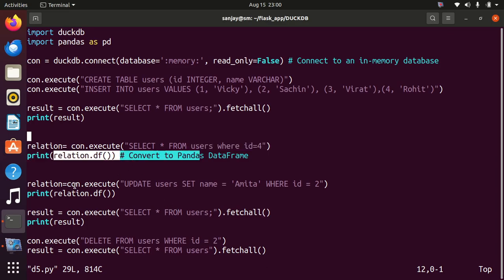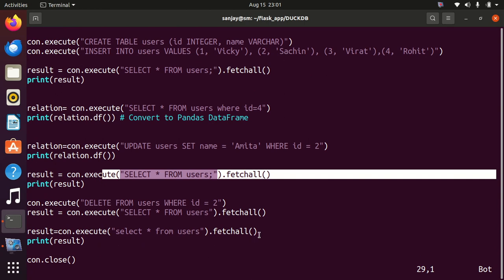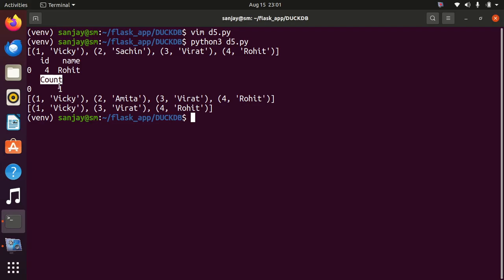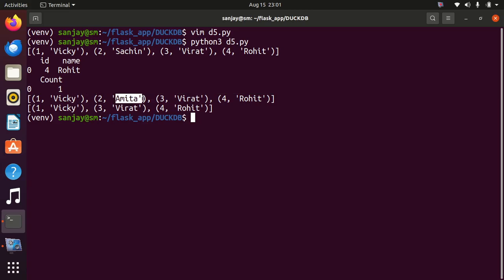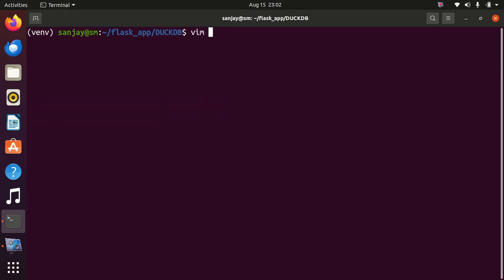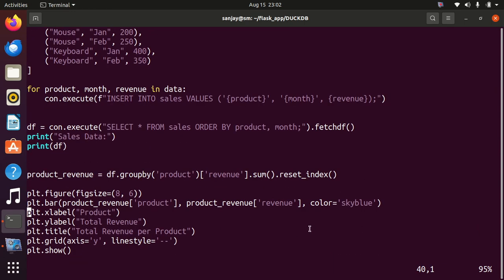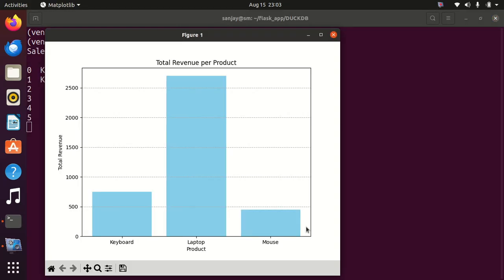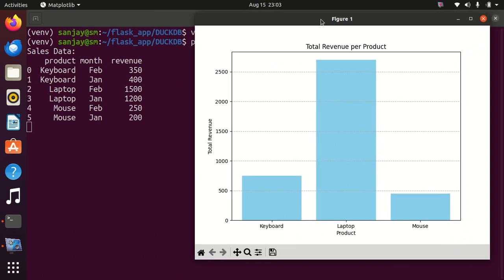Python DuckDB tutorial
Python DuckDB 1. create table 2. insert record  3. update record 4. delete record  and display records
Display Bar Chart